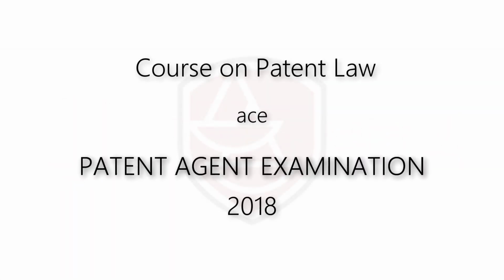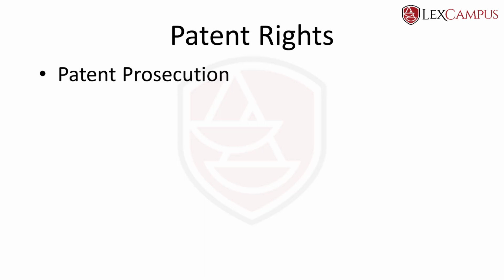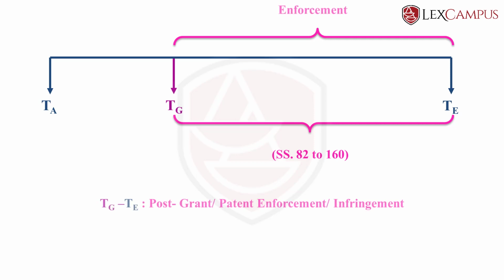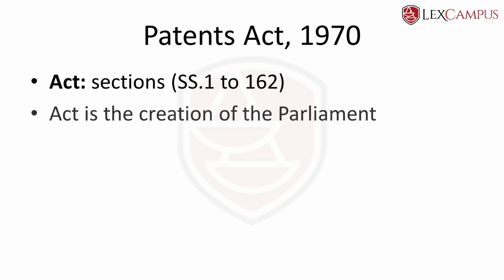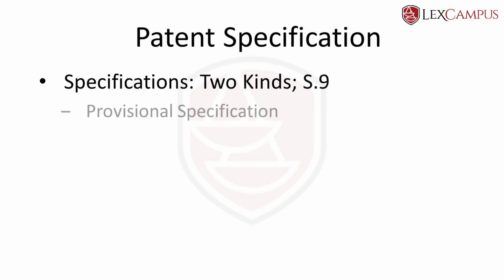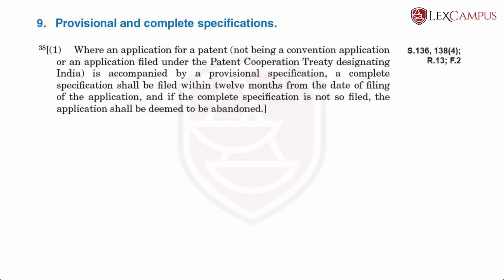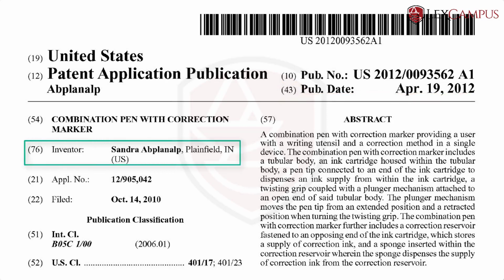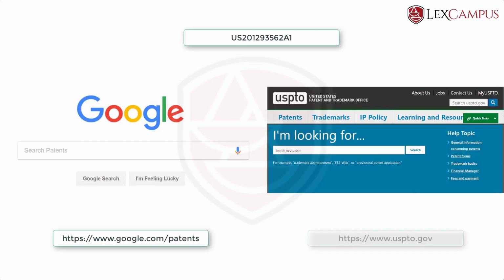Course on Patent Law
The Handbook on Patent Law:
(The Patents Act 1970, Patnets Rules 2003, IPAB Rules 2010 & 2011, Amendments, Cross Coded Bare Act with Cross References, Case Laws and Legislative History)

A short introductory video on our courses on Patent Law. We are offering two on-line courses on The Patents Act & Rules and Patent Drafting to help you prepare for the upcoming Patent Agent Examination, 2018.